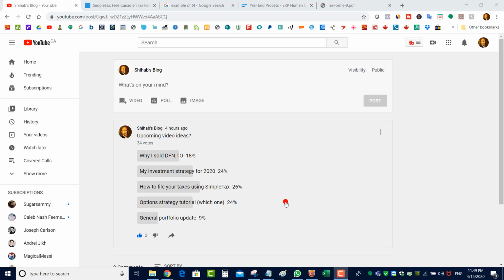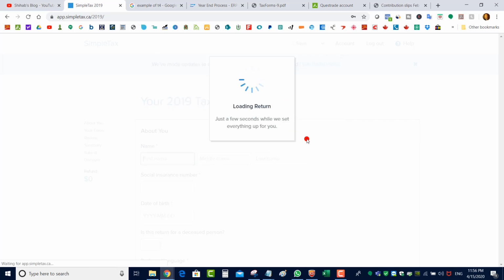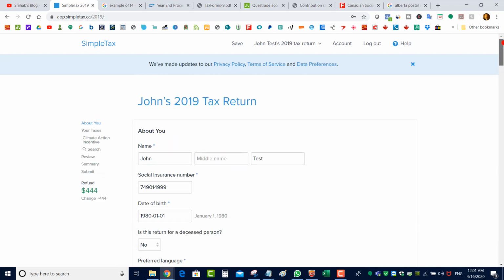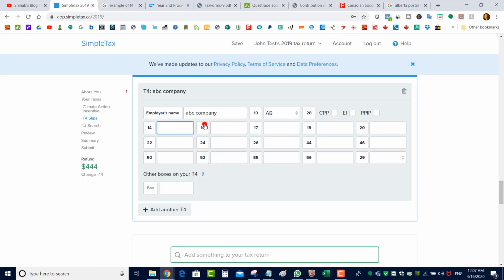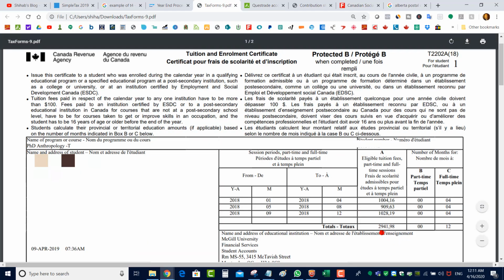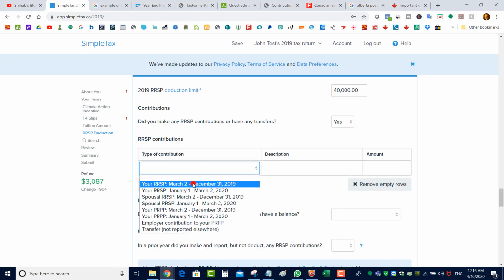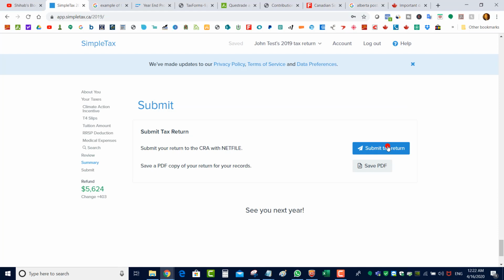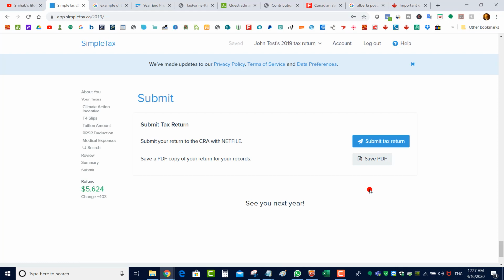How to use SimpleTax: File your taxes for FREE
KEY: 39138408S1

-tags-
simpletax canada, simpletax tutorial, simpletax review, simpletax youtube, simpletax demo, how to use simpletax, How to file your taxes for FREE using SimpleTax